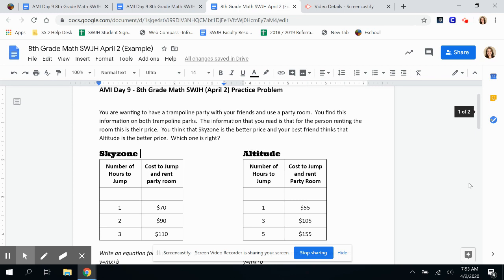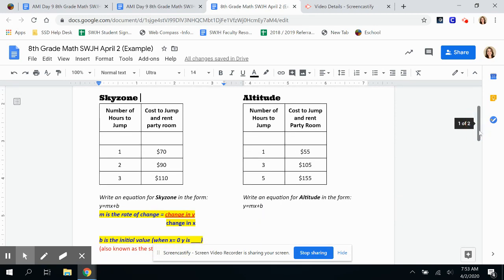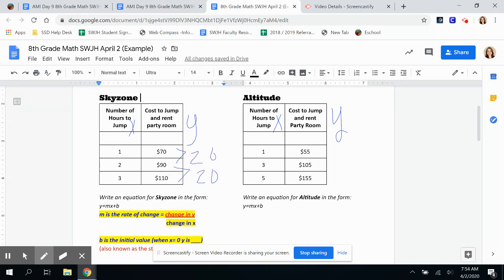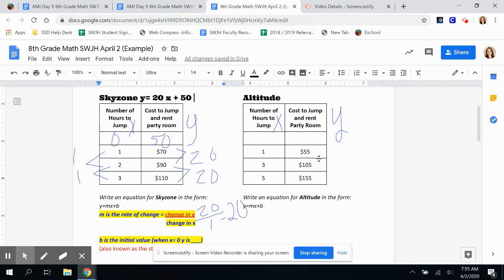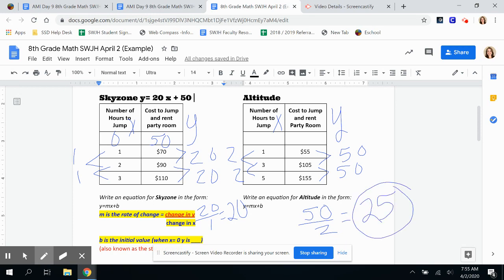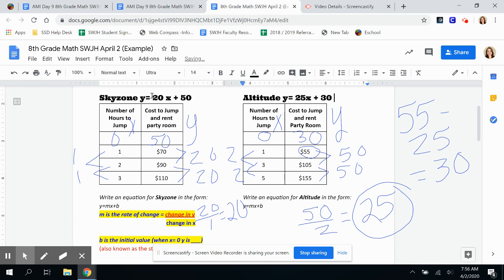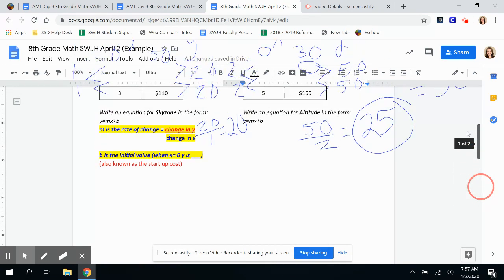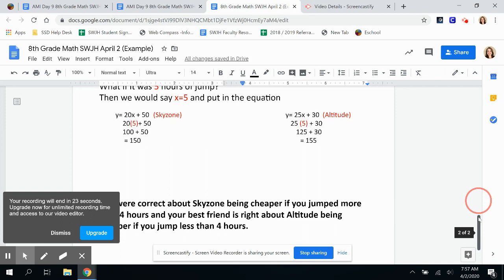8th Grade Math AMI Day 9